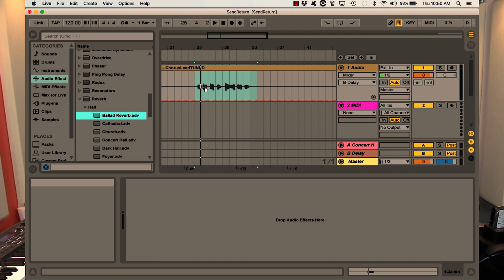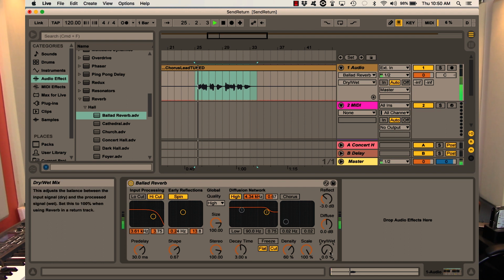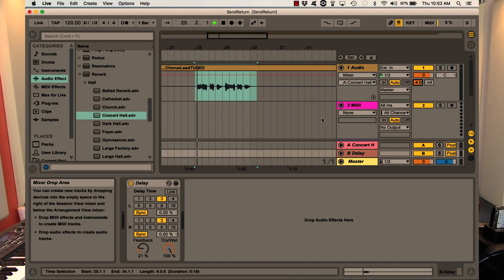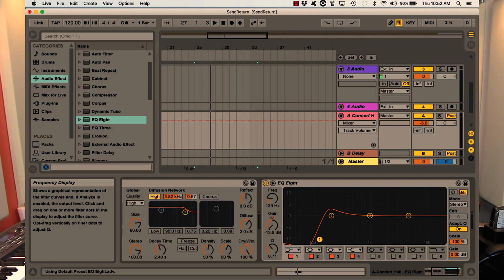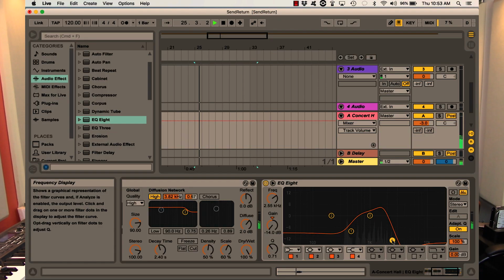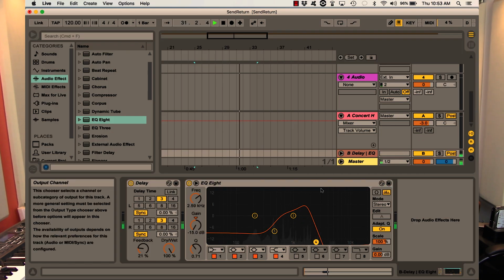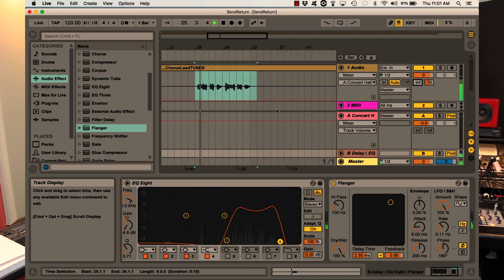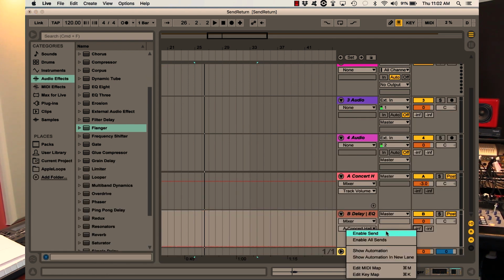Reverb and Delay - How To Set Them Up In Your Home Studio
😎Pop and Urban artists:😎

Reverb and Delay - maybe you're doing it wrong. If you're doing it the lazy way you're actually wasting time and handcuffing yourself.

How about we put some effects on you effects.

Even if you're just getting started as a singer, artist or rapper or songwriter you can up your mix game without getting to technical. If you don't want to be a recording engineer this might be for you.

Let's get those reverbs and delays set up right to you can maximize your effects game and even get more out of your CPU.

When making records we use  Logic Pro x, Ableton Live, and Pro Tools.